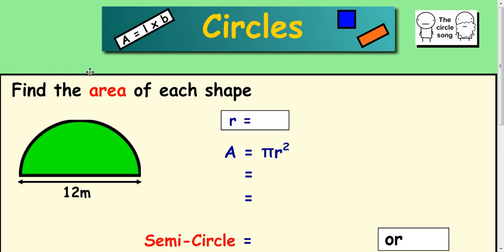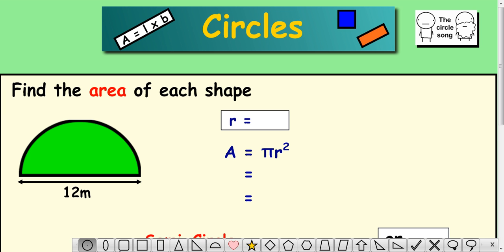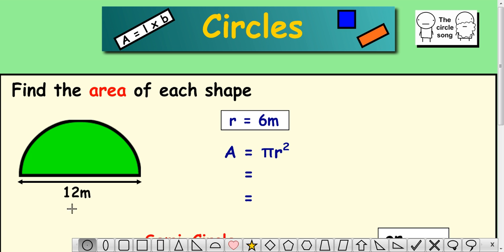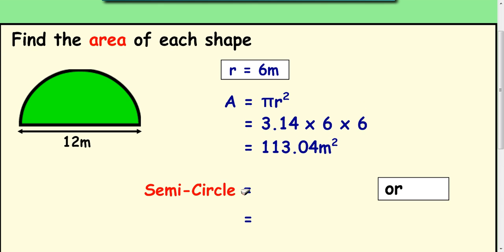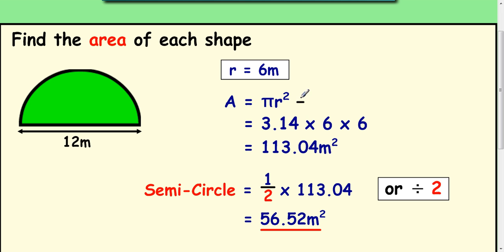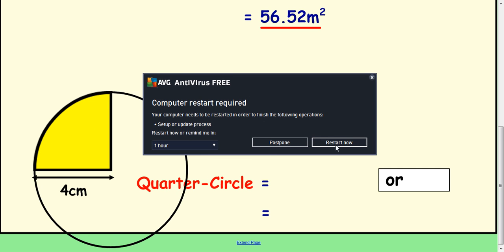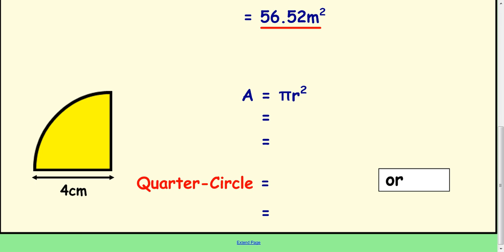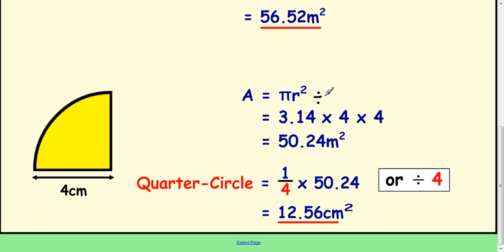Circles 2 - Calculating the Area of Semi Circles and Quarter circles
A Maths lessons that helps you to calculate the area of semi-circles and quarter circles